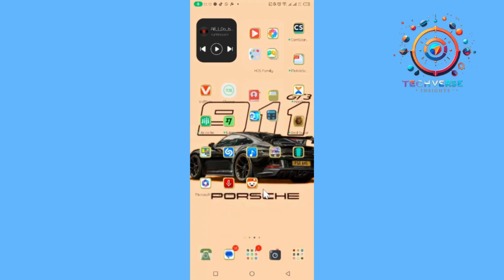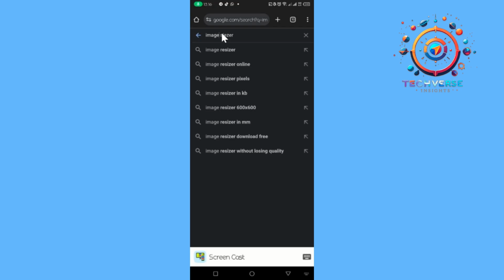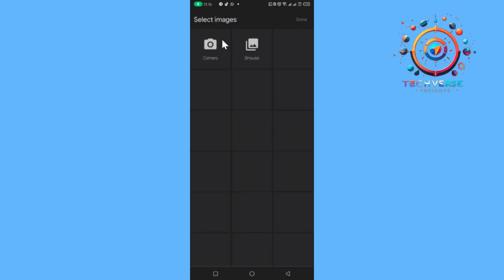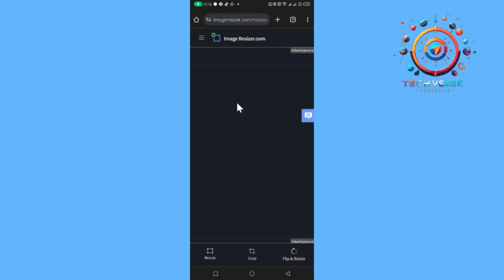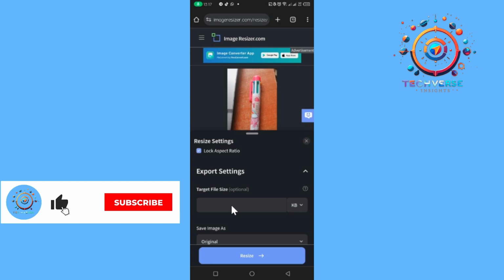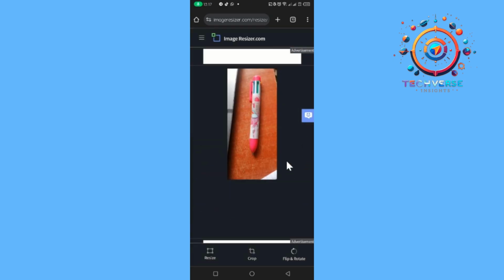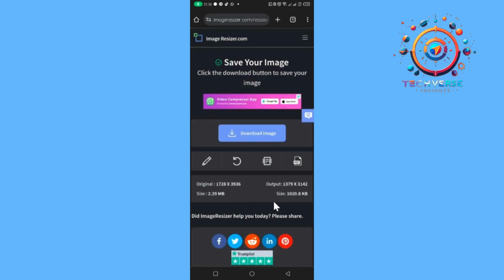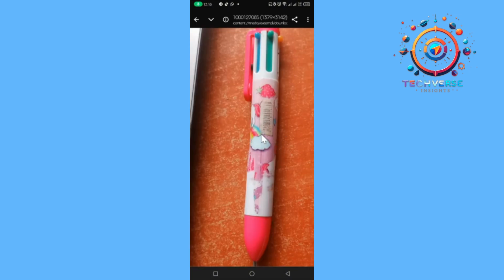How To Reduce Photo Size On Android - Full Guide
Learn how to reduce photo size on Android with our full guide! In this video, we'll walk you through various methods to compress and resize your images directly on your Android device.
Whether you want to save storage space or share images more easily, our step-by-step tutorial has got you covered.